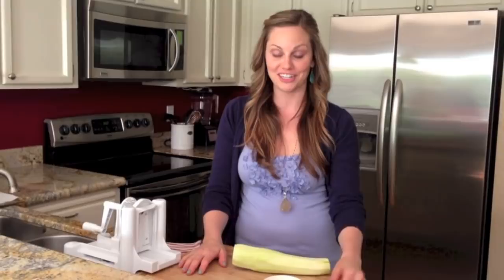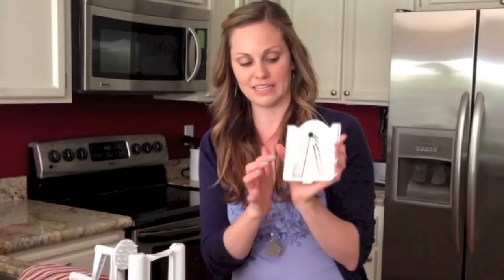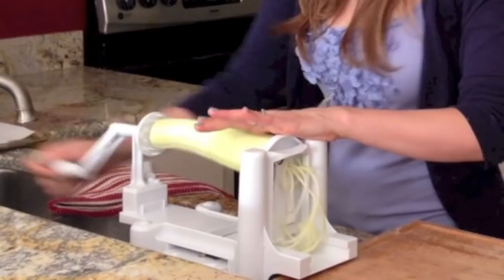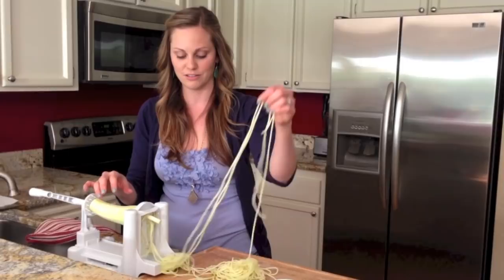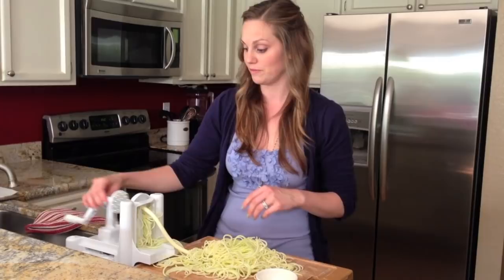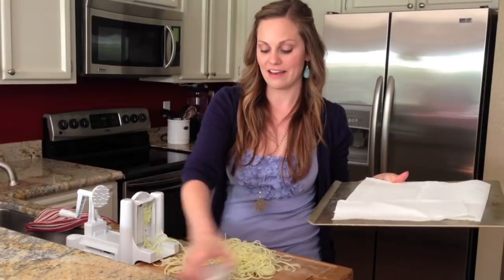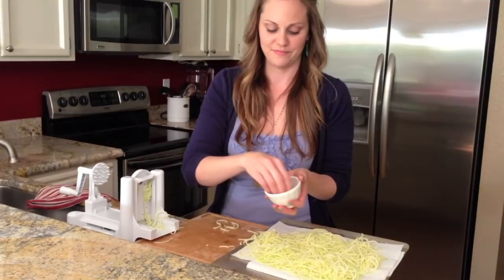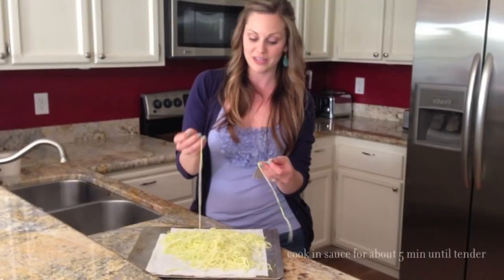Zucchini Noodle Recipe | Danielle Walker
Order the spiral slicer here!

A gluten-free spaghetti alternative using zucchini!